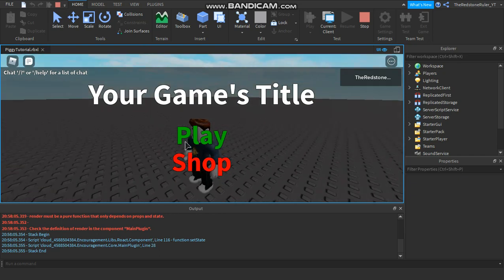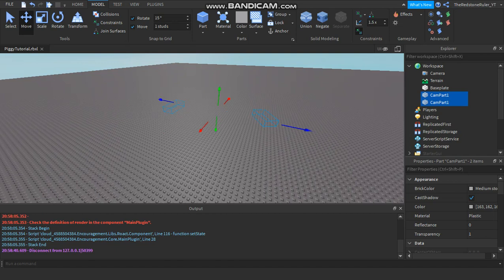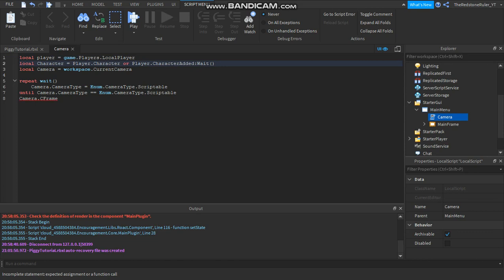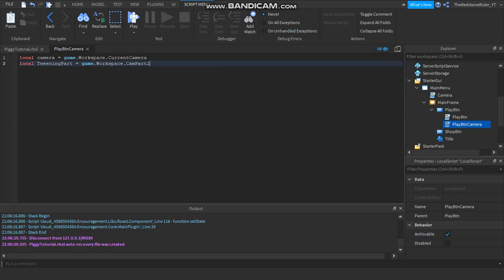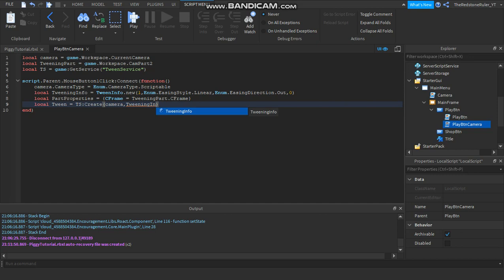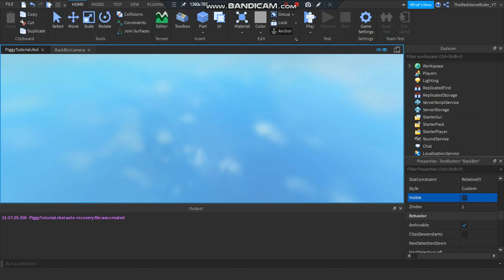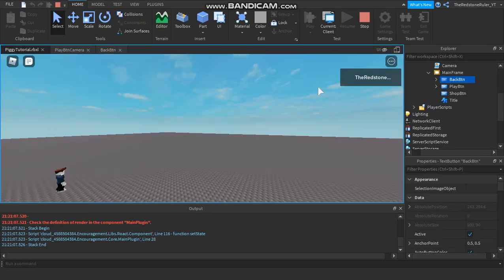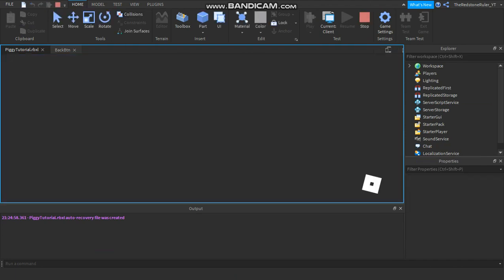How To Make A Game Like Piggy Pt.2 *READ PINNED COMMENT* - Cameras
Add Me On Discord @MonkeyDogGames#9254